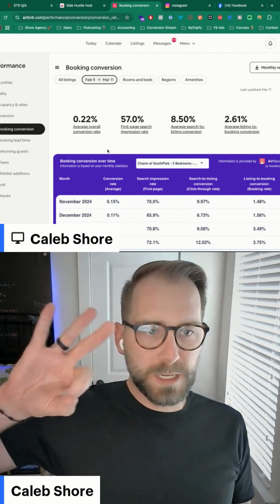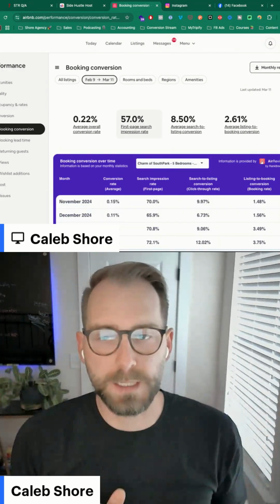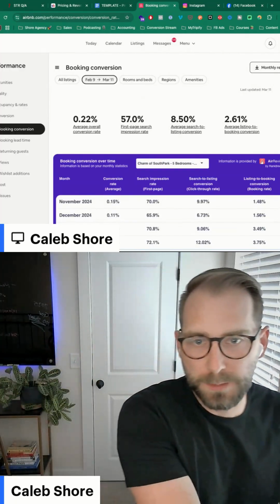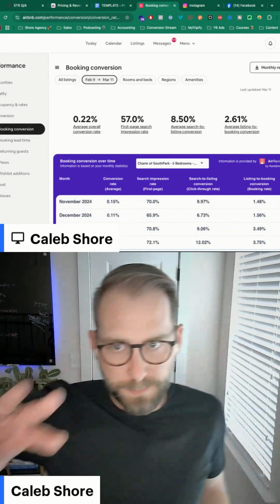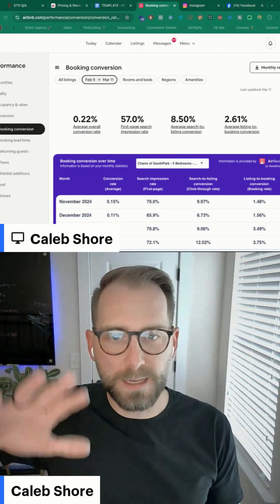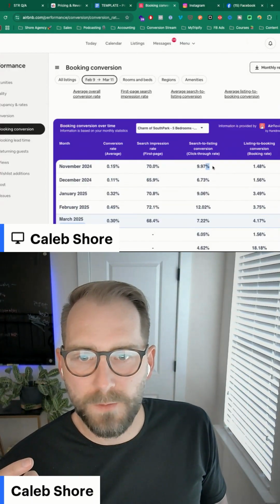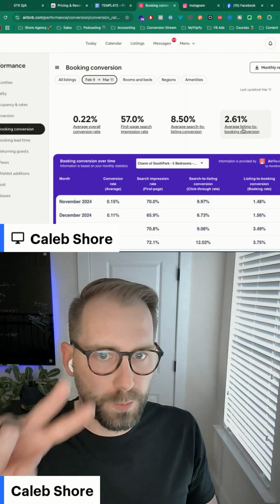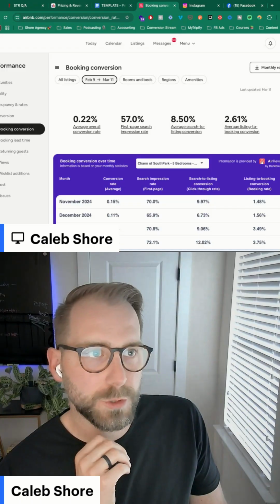How to price your airbnb, get more 5 star reviews & make more money (STR Q&A)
- Pricing your airbnb
    - Insights
        - First page search = 50%
        - Search to listing = ~8-15%
        - Listing to booking = 1-2%
- 5 star reviews:
    - cleanliness guarantee
    - ask for the 5 star review
- Cleaning fee too high?
    - lower cleaning fee & add another fee that lumps it into accommodation